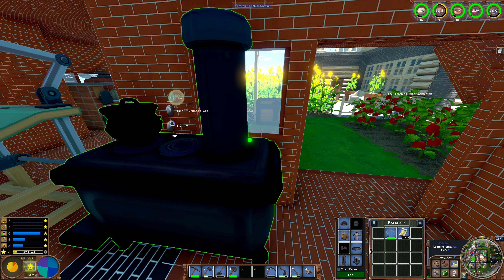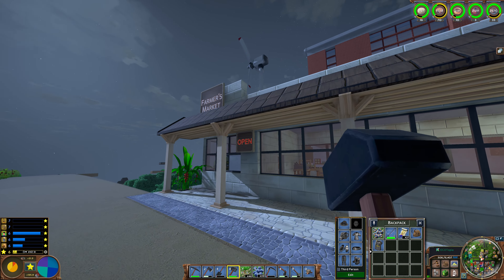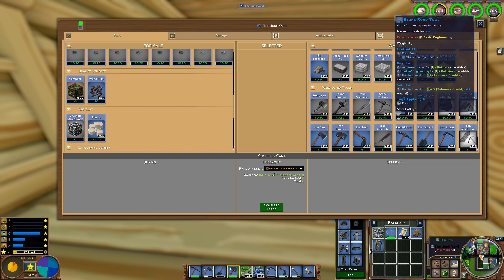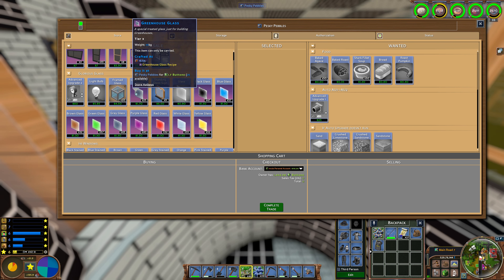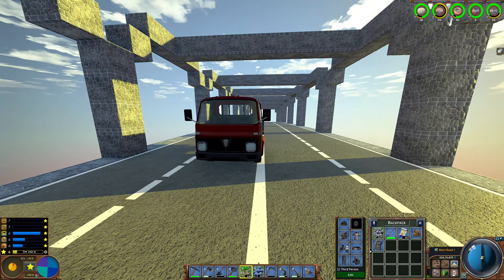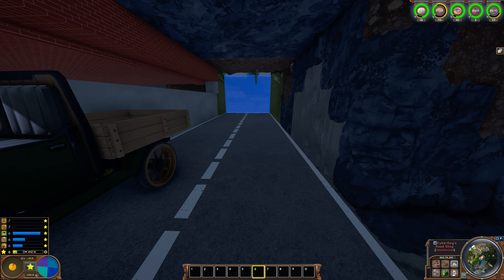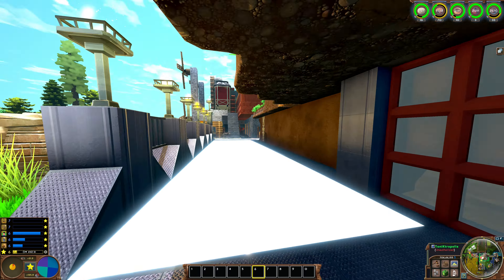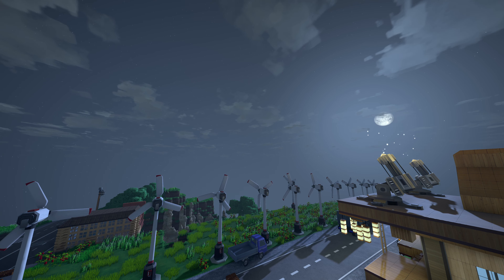ECOLife - Season 18 - Episode 10 - Finale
Welcome to Eco gameplay on ECOLife Server, Season 18.
We shall join Matt to see the full progress on the server by traveling around, seeing the new Park of Love and watch the final meteor shoot-down at the end